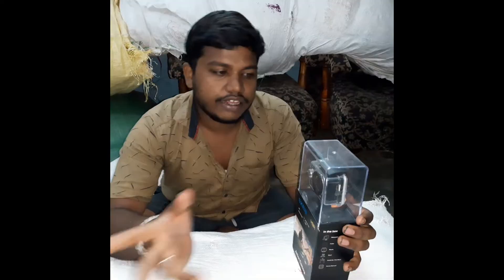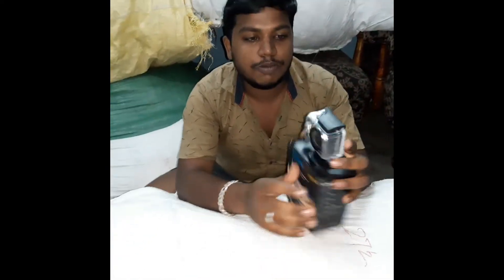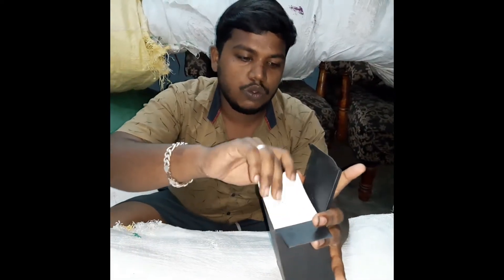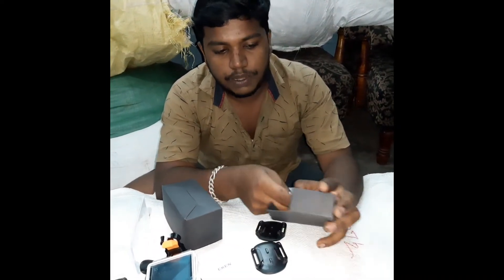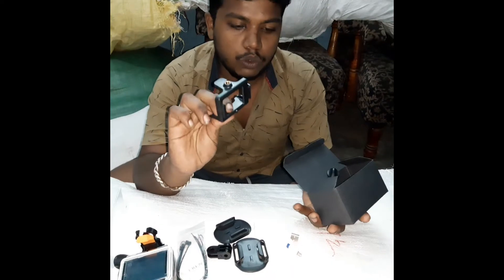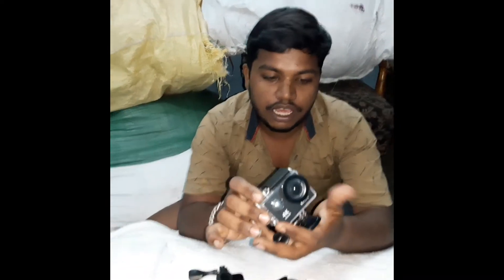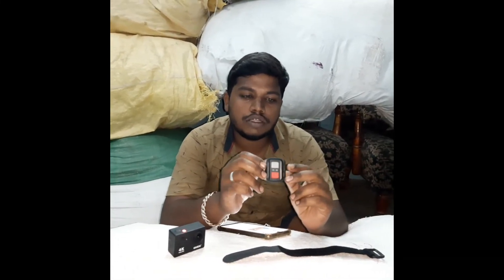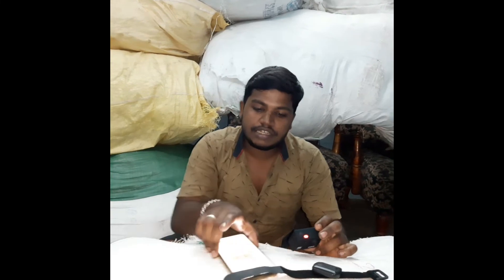Unboxing the EKEN H9R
Action camera  eken h9r review and they accessories  if you have  any doubt  command   below